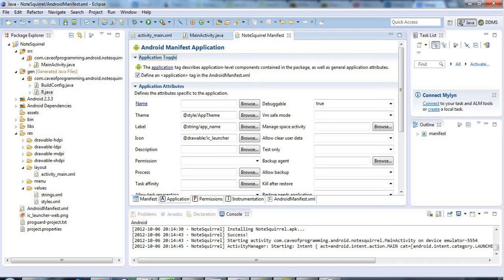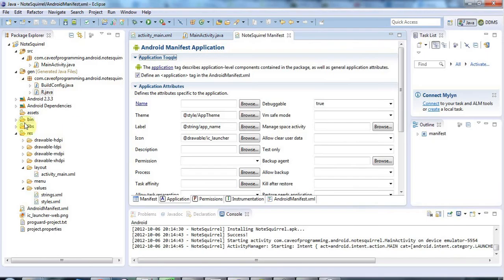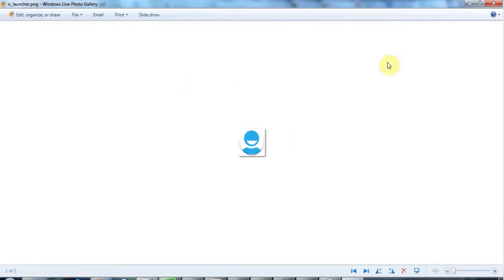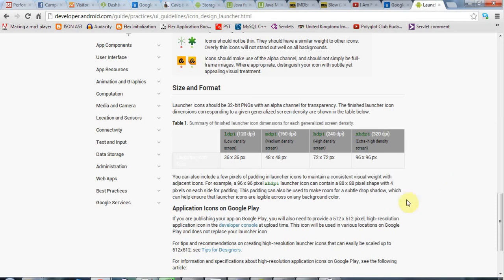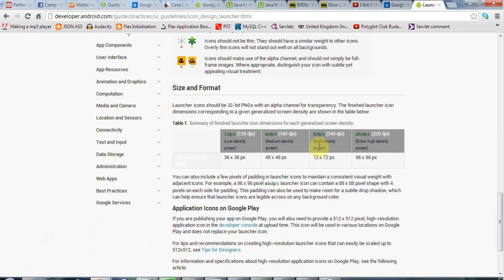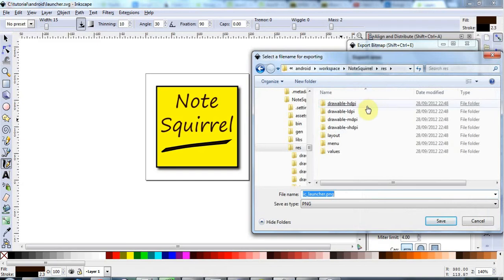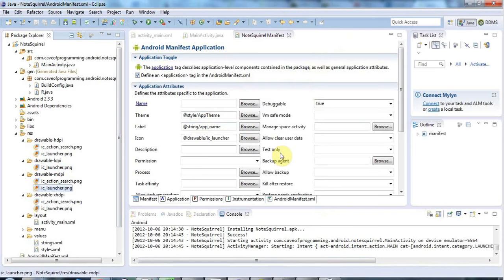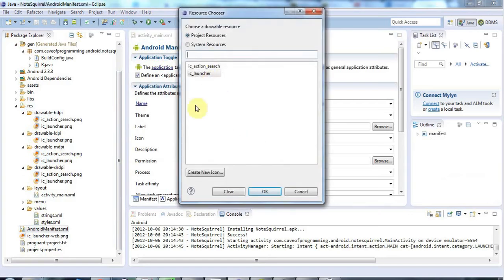Icons Practical Android Java Development Part 11